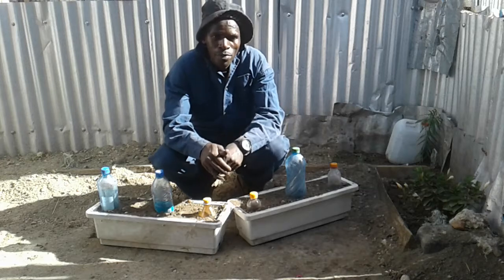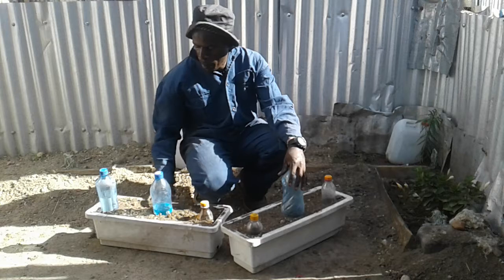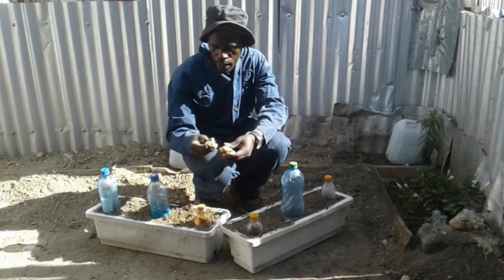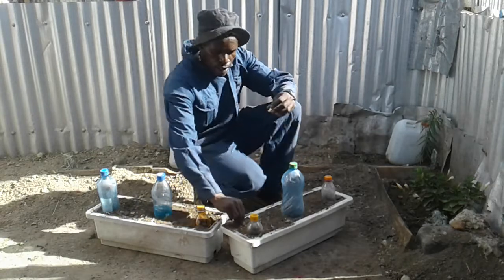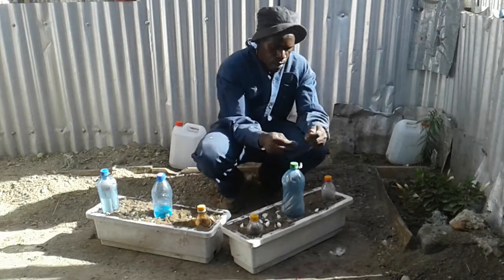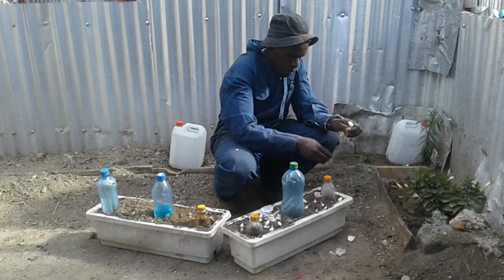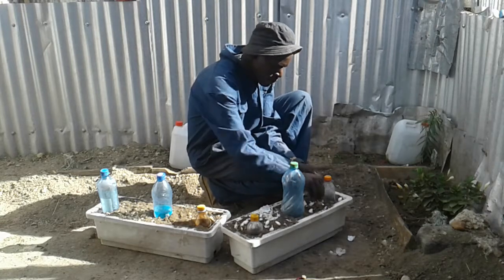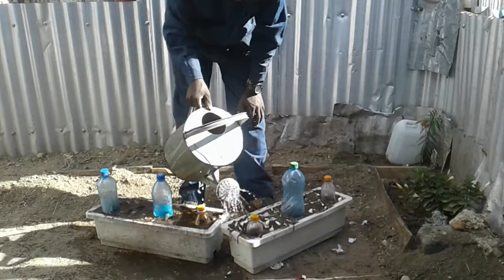Planting Ginger and Garlic in plastic containers 25 March 2021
Watch how to plant ginger and garlic in plastic containers .